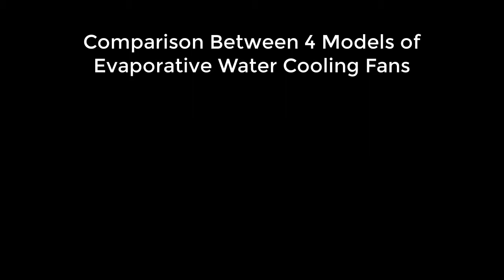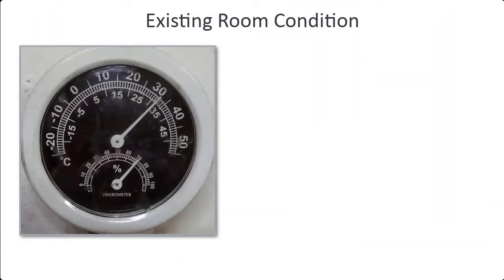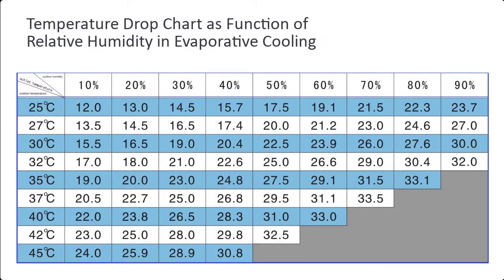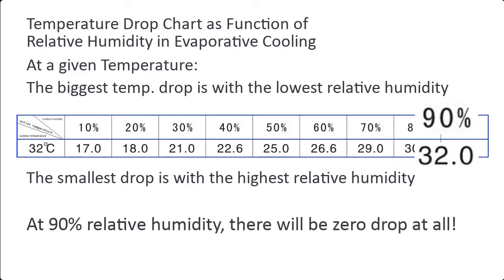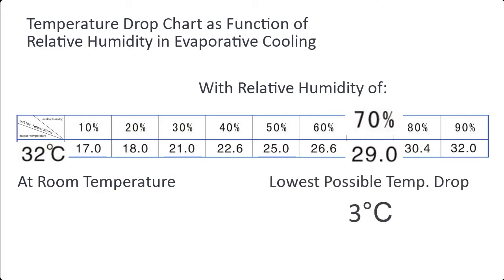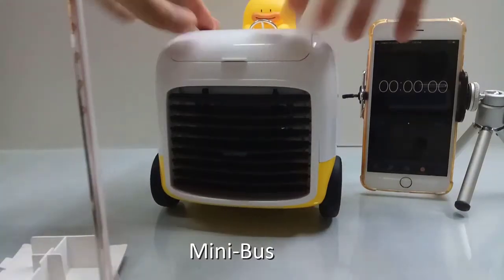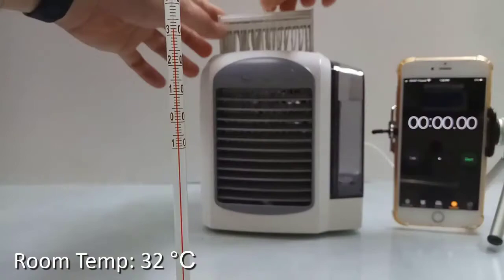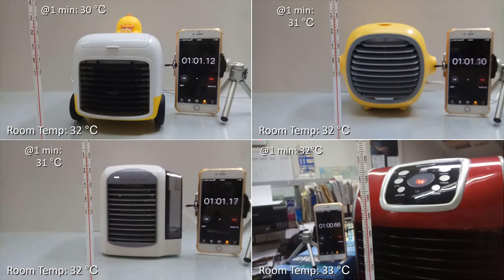Comparison Between 4 Water Evaporative Air Coolers in the Philippine Market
With the high cost of electricity, people now have a more economical alternative to keep themselves cool during hot weather season. This is the evaporative water coolers which use water as its cooling agent. This is better than the traditional electric fans where they only recirculate the already warm air within the room. This evaporative air coolers take advantage of the concept that when water evaporates, it absorbs the heat from the surrounding environment, resulting to a slightly cooler air as its fan blades blow air pass through its wet curtain before finally reaching the end user. Each cooler has its own design of water curtain which draws and hold water from its water tank. As the blower fan pushes the air through this water curtain, the water in this water curtain evaporates and absorbs the heat within its vicinity, resulting to a slightly cooler air which brings more comfort to its user. Since different manufacturers have different designs, the performance of their products may also differ. This is the reason why this video was made, precisely to compare the performance of some selected competing models. We also welcome any feed backs from you.

You can now buy this at